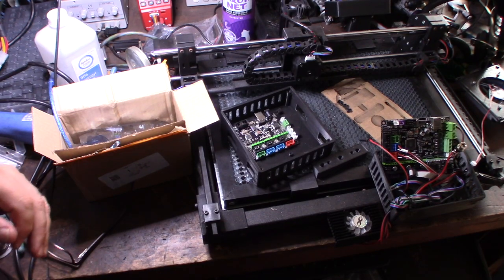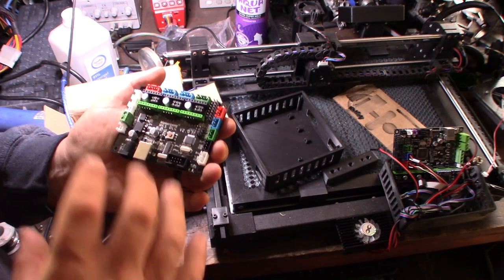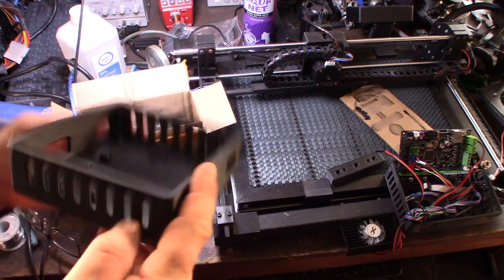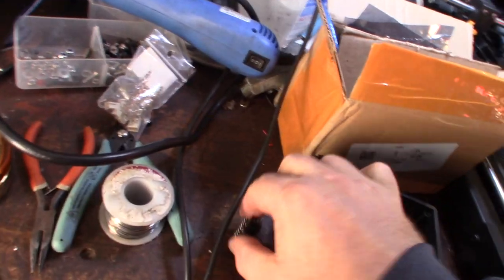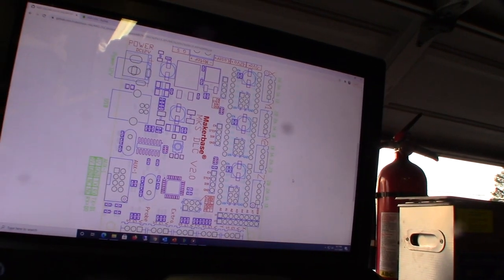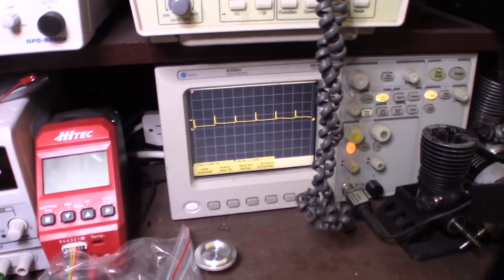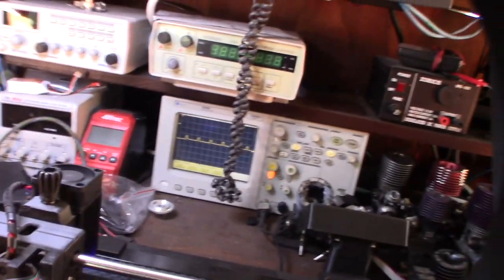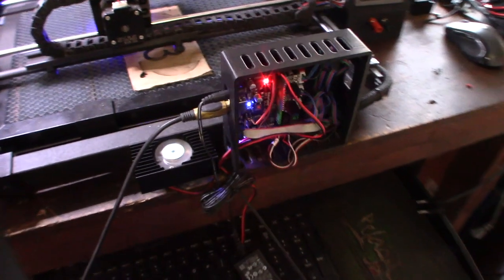Makerbase MKS DLC 2.0 GRBL Laser CNC controller board Installation Review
I bought two of these boards to control my GRBL laser cutter and future CNC Project. The MKS DLC is pretty much a Arduino Uno and Ramps board combined. I like the small package and clean design. The laser/spindle outputs are controlled by a mosfet. One of the unique features is the Dual Y axis outputs. Most CNC and Laser cutters use a dual steppers for the Y axis. I already had a MKS TFT32 so I was able to reuse it with this board. The PWM output for the spindle / laser is 5V 1KHZ.

MKS DLC 2.0 Board On Amazon

My Controller Box on Thingiverse